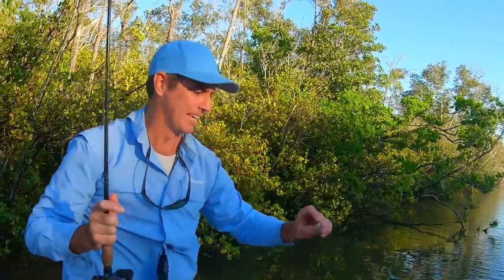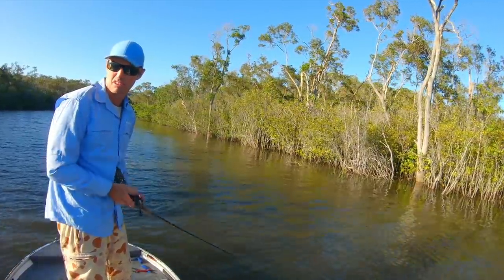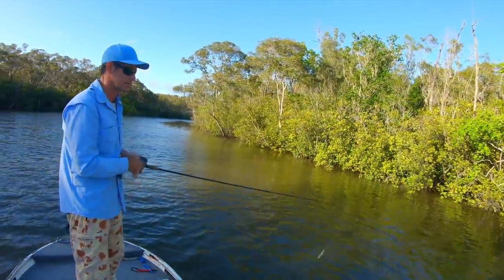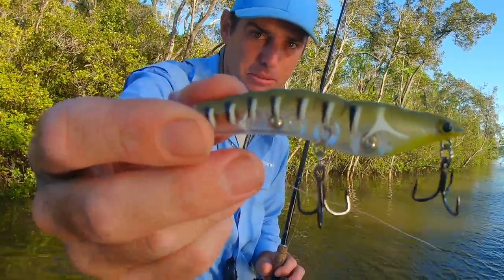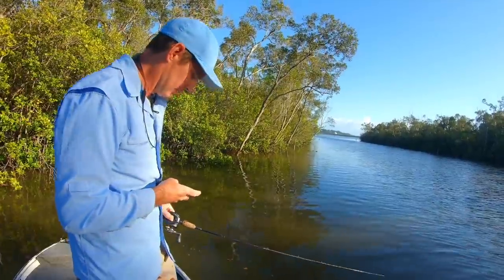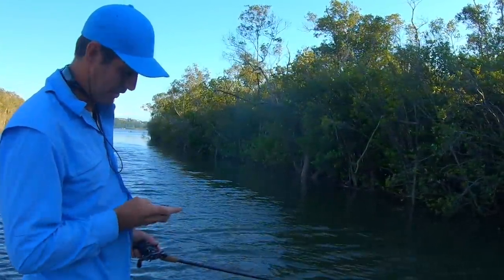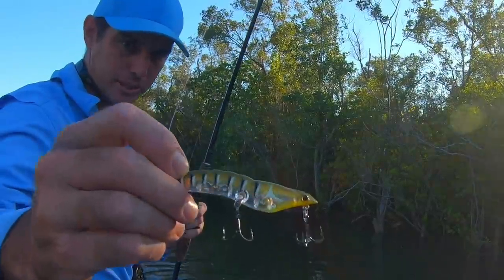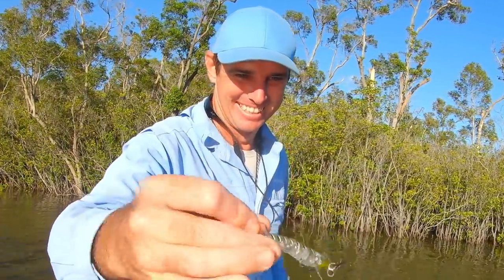Mangrove Jack Topwater Tactics - NEW PRAWN LURE !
MMD's NEW 95mm Splash Prawn is coming! These bigger models have quickly become one of my favourite topwater Mangrove Jack lures. The latest stock shipment has been delayed till April, so if you can find any of these things, return a few rolls of toilet paper and spend your money on these. Go to mmdfishing.com.au

To watch my first full length film as a download - Get a topwater Jack fix like nothing you'll see on youtube.. Take a look at this...